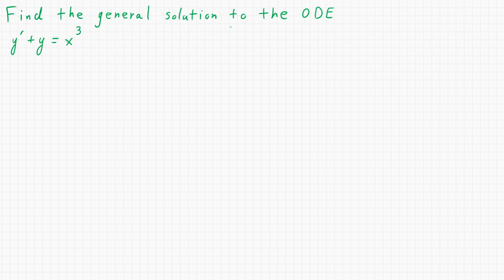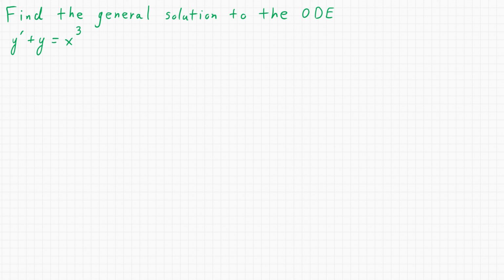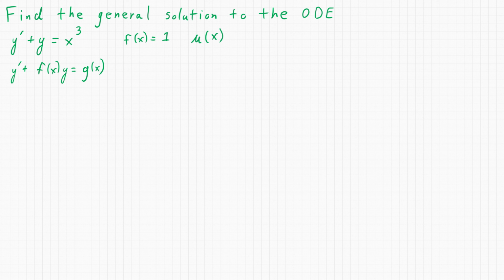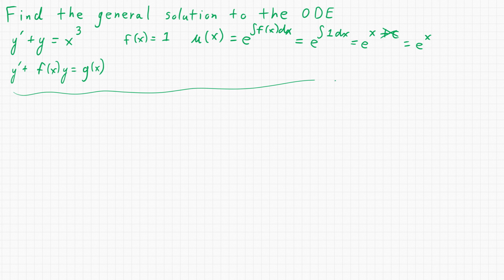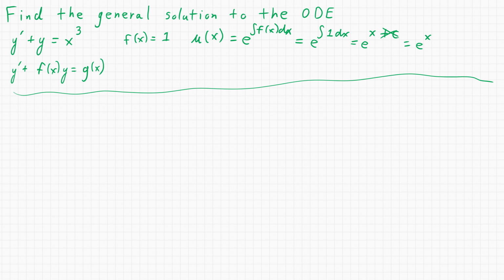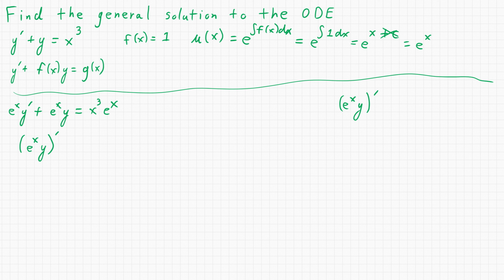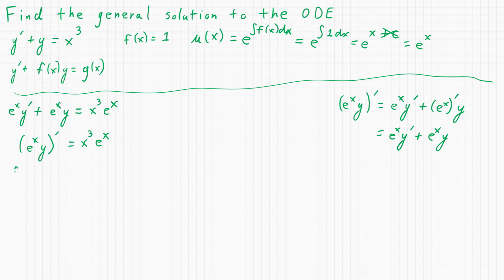Integrating Factor Example 6 Part 1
An integrating factor is a function that multiplies a differential equation to make the differential equation easier to solve. For first order linear ODEs, there is a clever trick to calculate an integrating factor to make the ODEs solvable by direct integration.